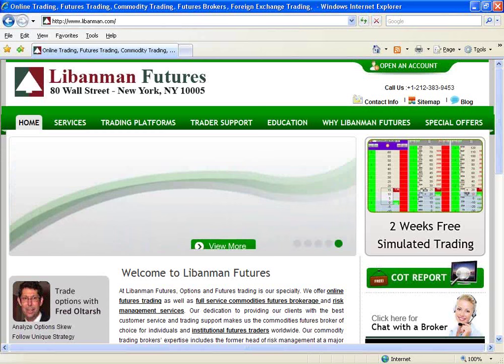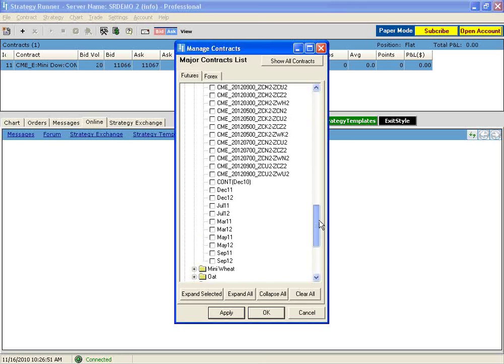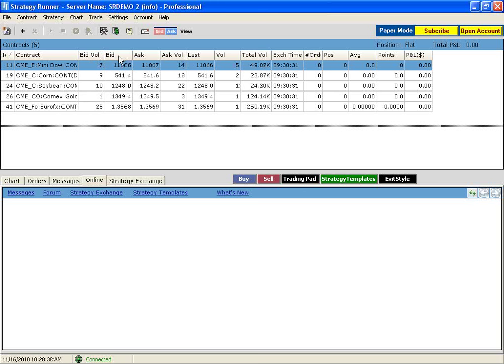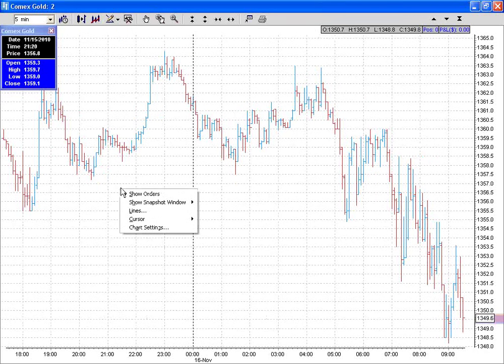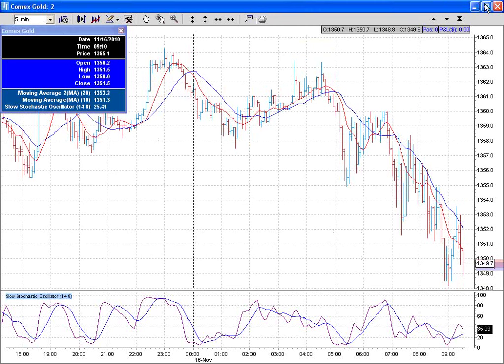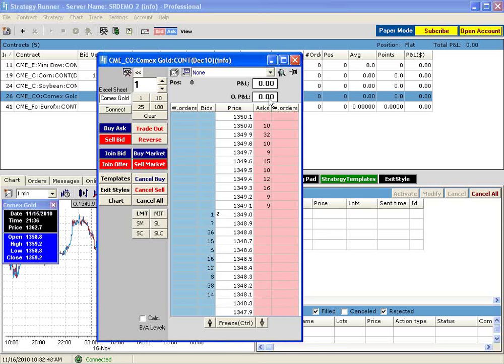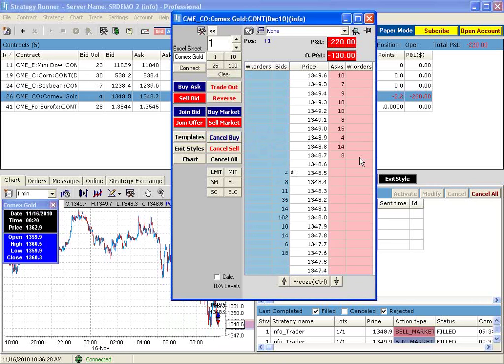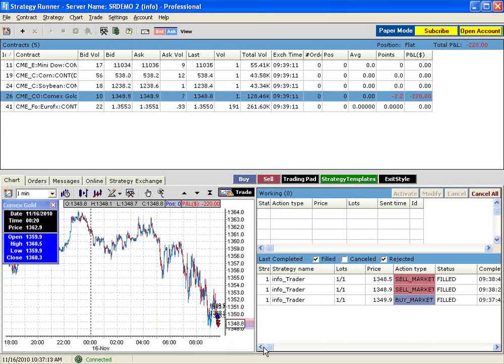Overview of Strategy Runner Futures Trading Platform by Libanman Futures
Libanman Futures explains the basic features of futures trading software Strategy Runner.  Strategy Runner is an excellent futures trading platform with live quotes and charts.  This video provides a good introduction to the software for traders who never used strategy runner.